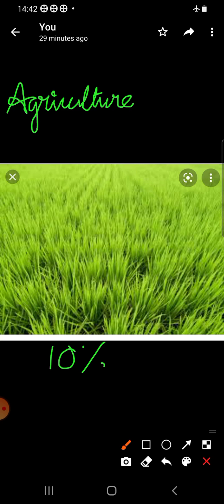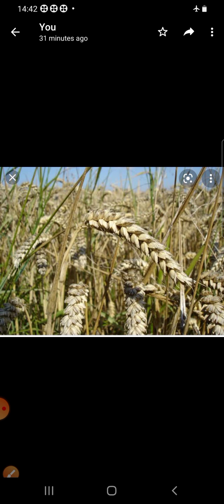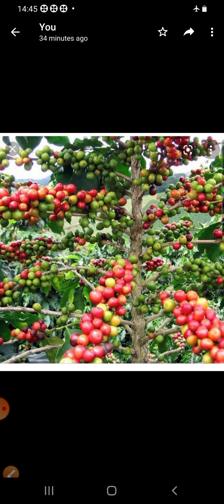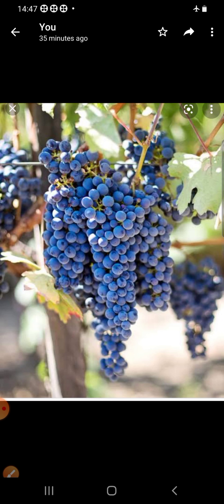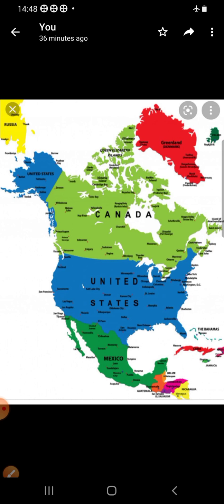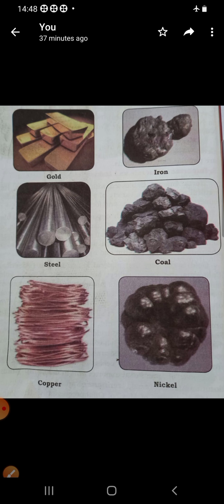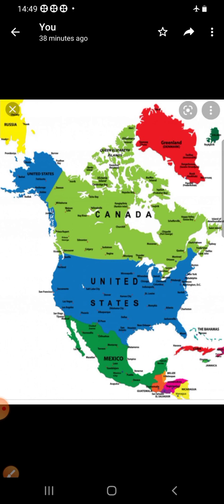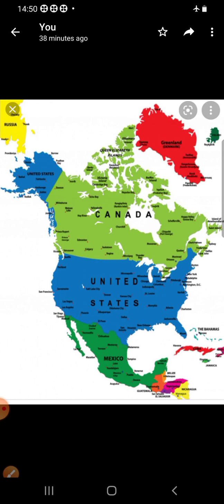Agriculture, Minerals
Date:30/7/21
Class:6
Subject:Social Science
Topic : North America-Land of Prairies